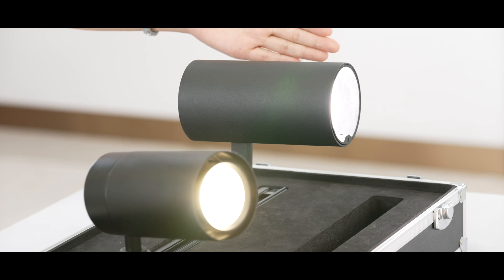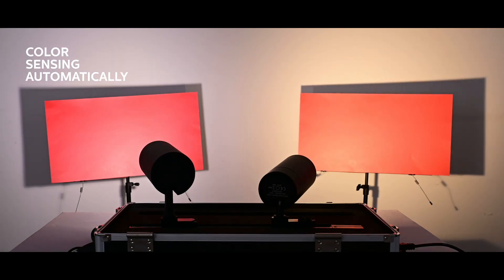Kinglumi AI track light showcase presentation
In this video, you'll learn how to use the showcase to demonstrate our AI track light.

1.What is AiScene™? AiScene™ is the brand of Kinglumi, which is dedicated to bring the cutting edge technology--Artificial Intelligent into lighting to create autonomous lighting scenes. The AiScene™ technology is going to widely use in the commercial and residential sectors, which will ENGAGE CUSTOMERS & SALES, also ENHANCE THE LIVING EXPERIENCE.

2.What is the benefits with AiScene™ Colour? AiScene™ Colour, is a revolution light technology, which redefines retail lighting, making sure that all the colors are really saturated well and specific color enhanced. This is going to be a huge impact for retailers for customers and for the lighting industry. AiScene™ light has a full spectrum with deep reds to bring out true red rendering and deep blues same as bringing natural sunlight back to your store that makes all the colors look great.

3.How AiScene™ works? AiScene™ colour technology is a more than a wireless smart control, the AiScene™ technology equipped with a "Brain" to control each channel of the multi spectrum LEDs through sensing, and it automatically & autonomously provides the best of light color which optimized according to the colour of merchandise lit.

ABOUT KINGLUMI: A leading lighting design manufacturer in China, specializes in innovative architectural LED lighting fixtures and lighting control solutions. KINGLUMI offers one-stop R&D solution, patented design, and strict quality control for both standard & bespoke products. Good reputation built from outstanding products and great after sales service since 2005.